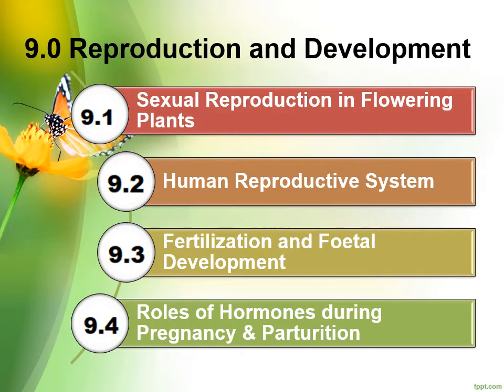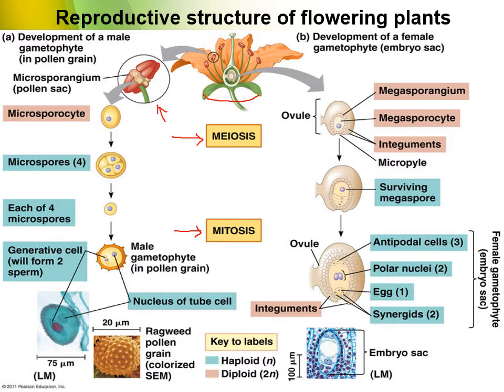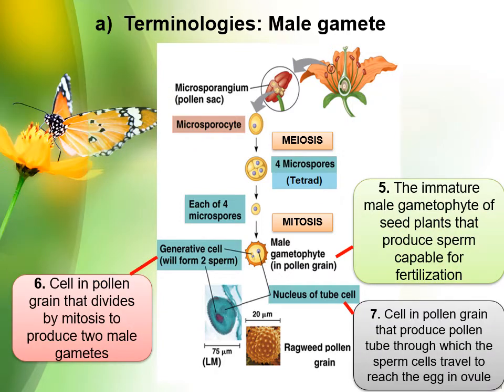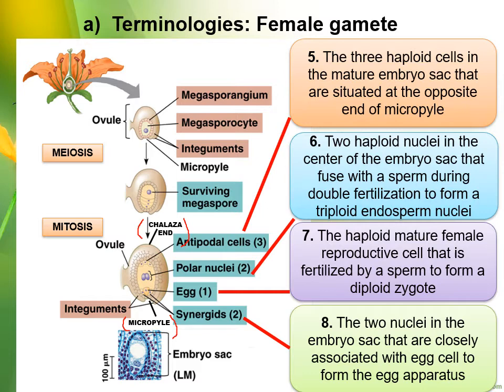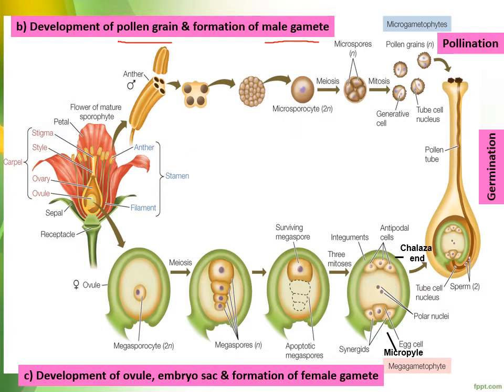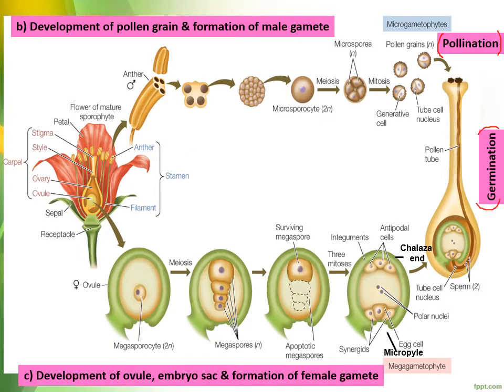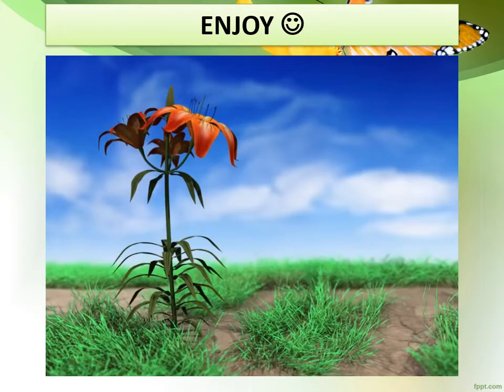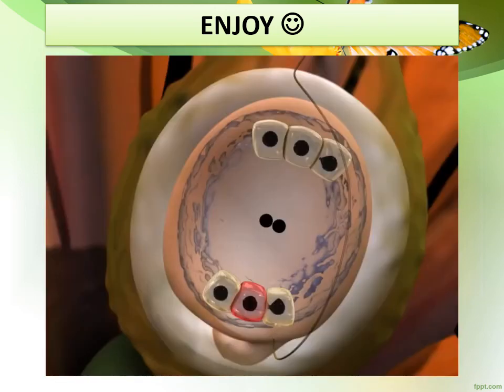Week 15 Lecture Chapter 9: Sexual Reproduction in Flowering Plant